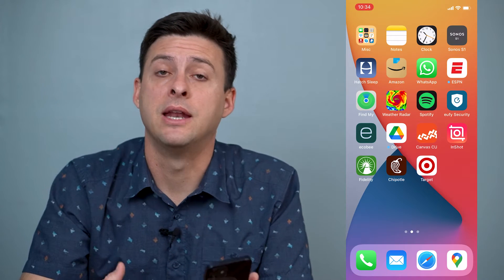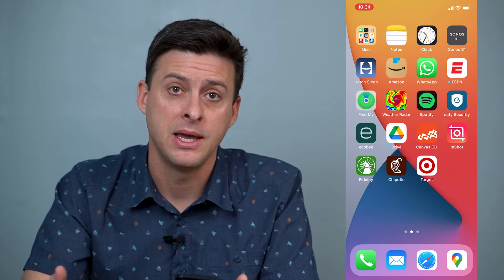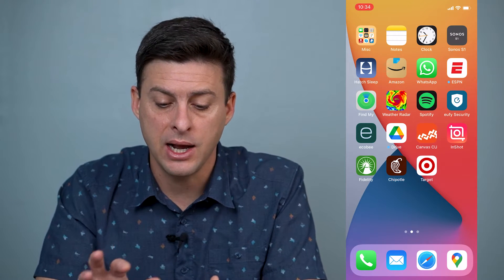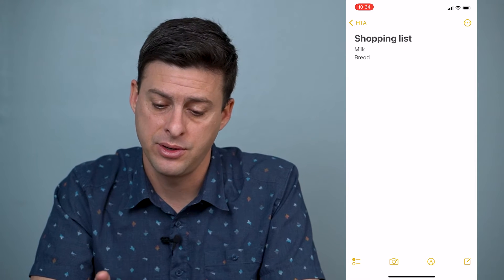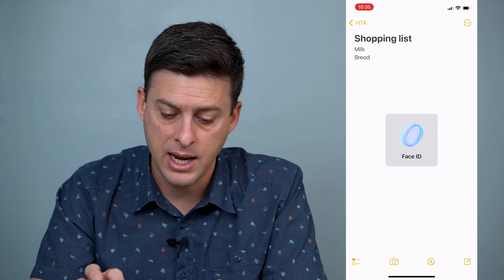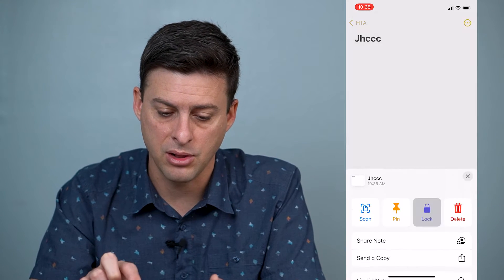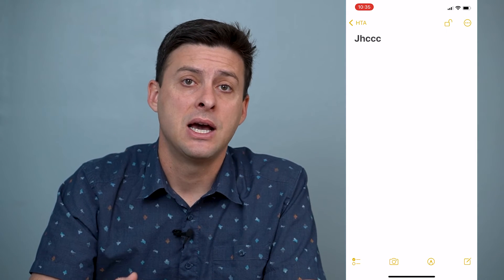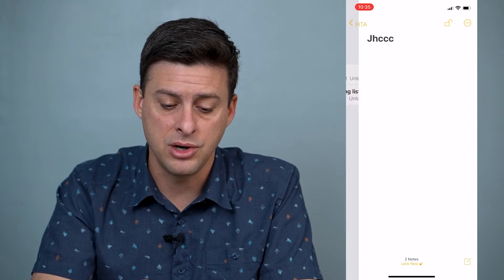How To Lock Notes On iPhone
Let's passcode lock any of your iPhone notes with a password or Face ID so that no one can read your private notes.